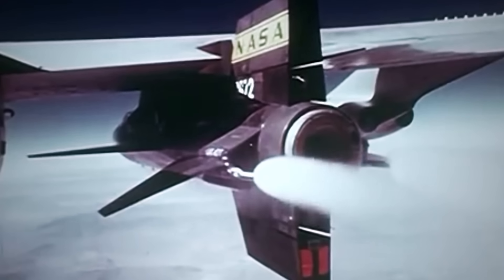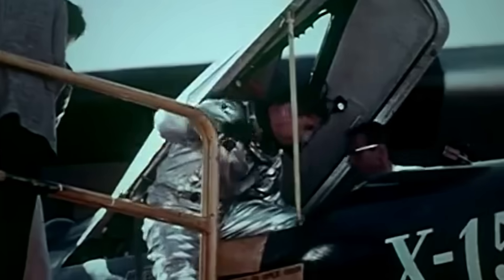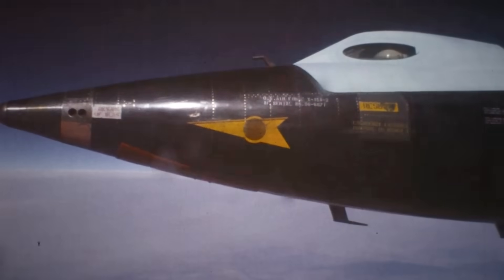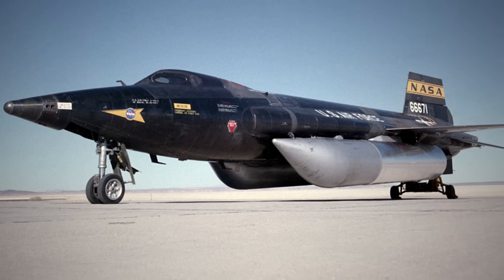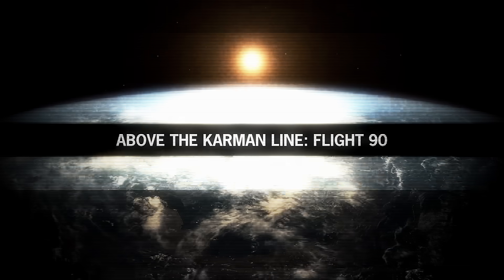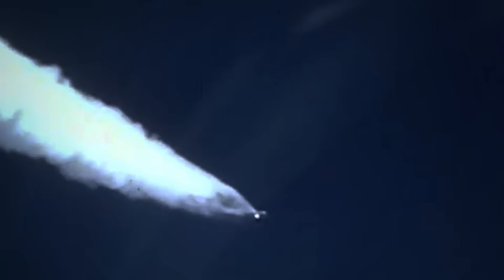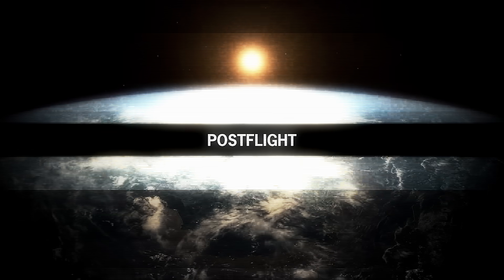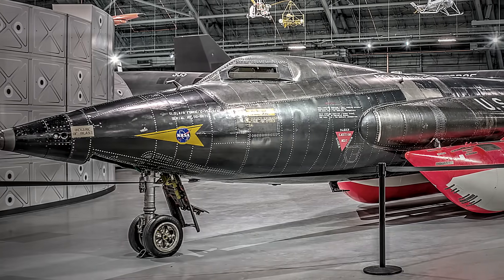Flight 90 - The Plane that Accidentally Flew into Space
It wasn't supposed to be a spaceship...

Dark Space features the mysterious and little told stories of US, Soviet, and global space exploration from the dawn of the space race to today... all in the cinematic short documentary format we love to create. Thanks as always for your support.